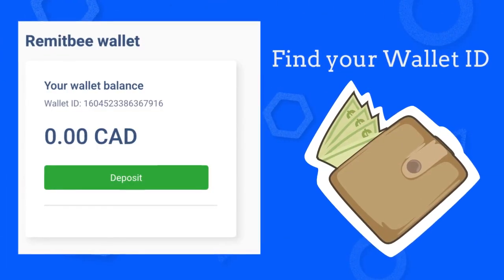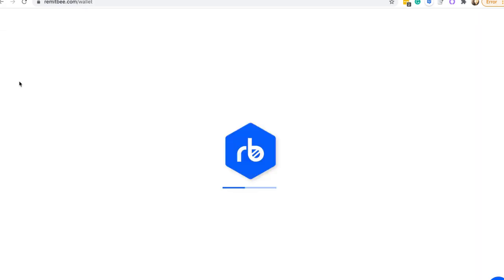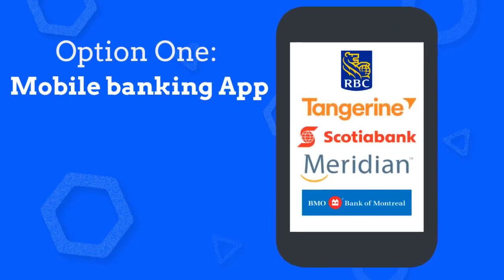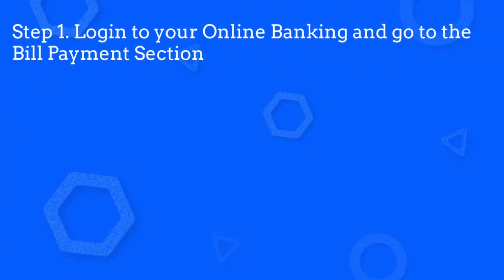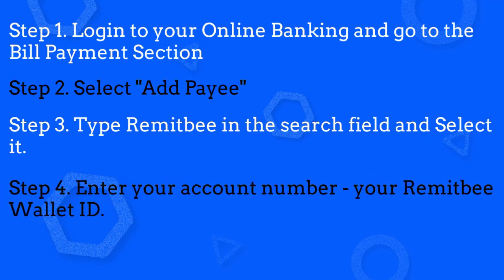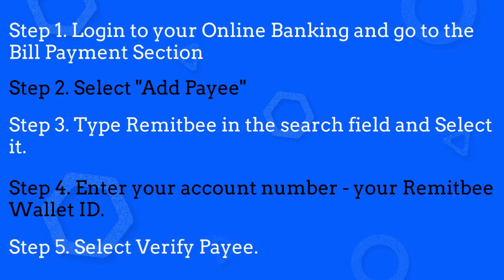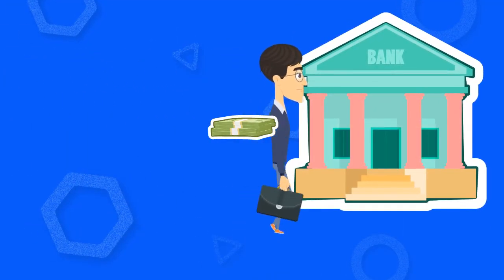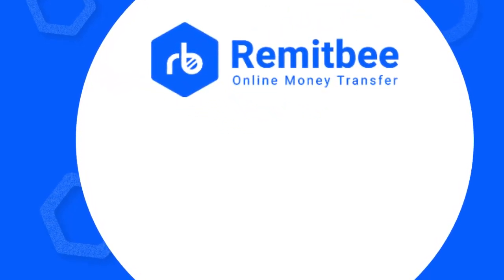How to Fund Your Remitbee Transfer with FREE Bill Payment | Skip the Fees!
Tired of hidden fees when sending money abroad? Remitbee offers a better way! Our Bill Payment option lets you fund your transfer completely FREE using either physical cash or your online banking app.

It's fast, convenient, and saves you money! Watch this video to see how easy it is to use Bill Payment with Remitbee.

Remitbee: Your Best Choice for Sending Money Abroad

- Free Bill Payment to fund your transfer
- Competitive exchange rates
- Fast and secure money transfers

Send money to over 60 countries from Canada! to learn more.

You can also send money from Canada to anywhere in the world with the touch of your finger!